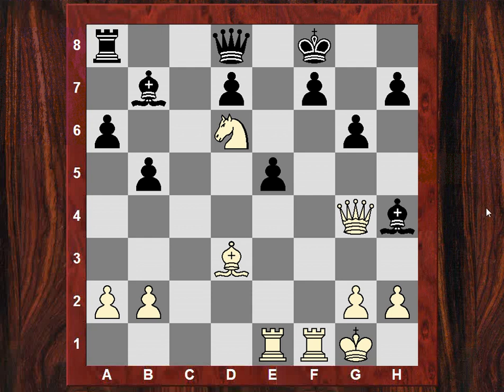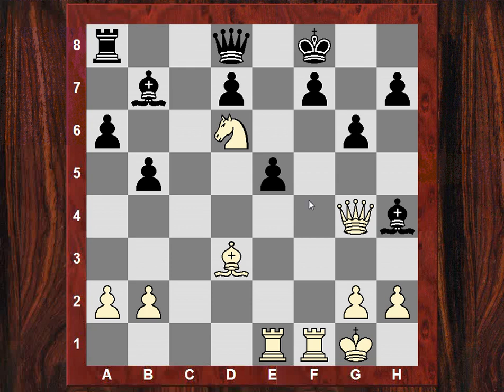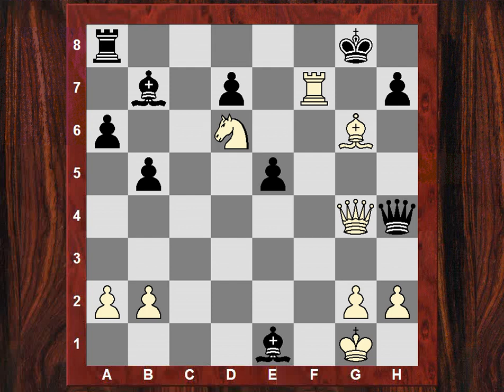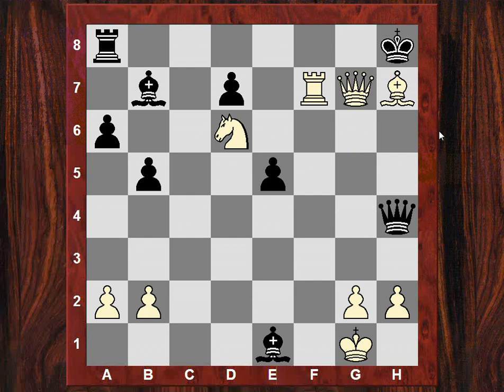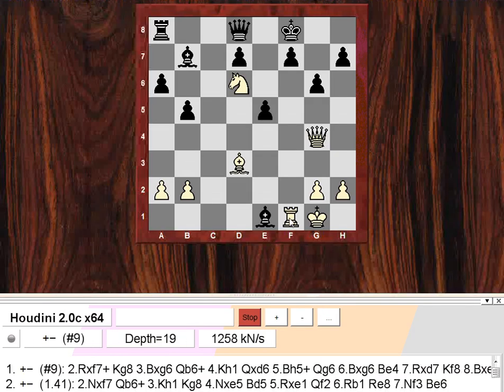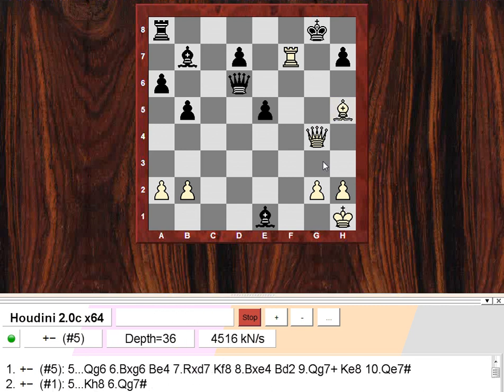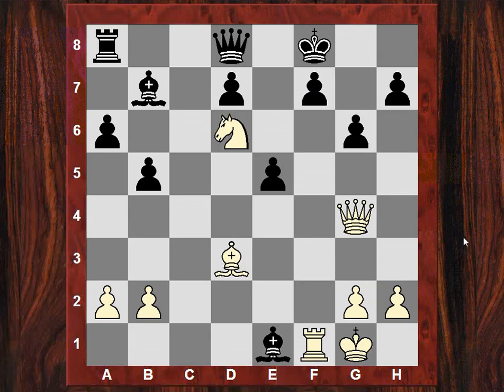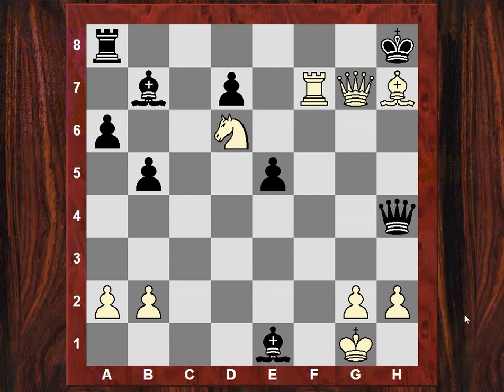Chess World.net: Capes Trophy 2012 Team Blitz: Barnet vs Hackney Bd3- Smith-Morra Gambit